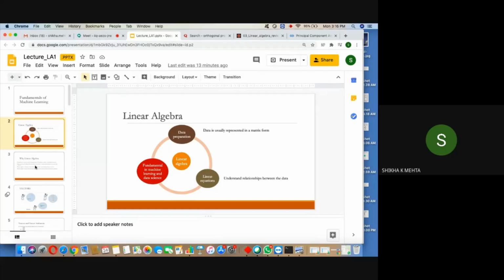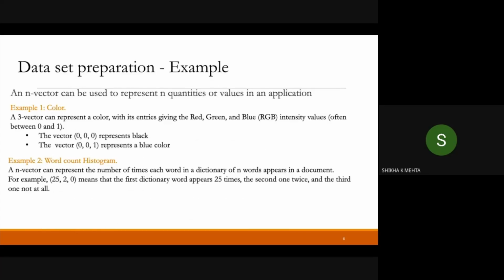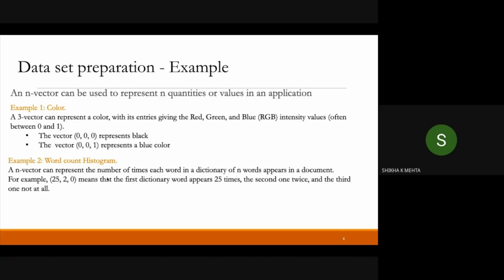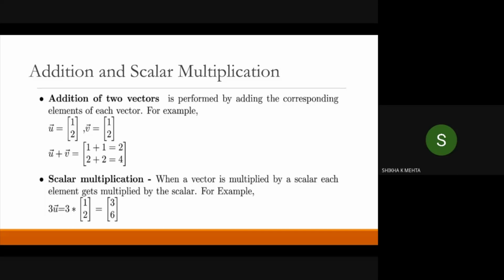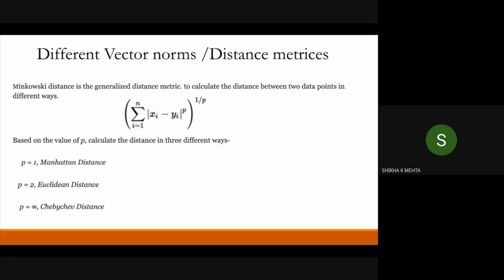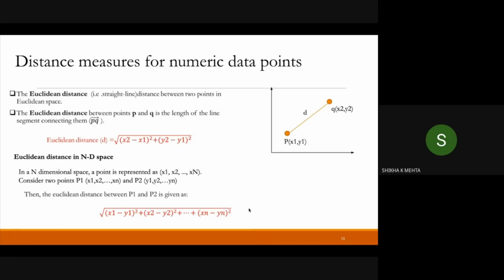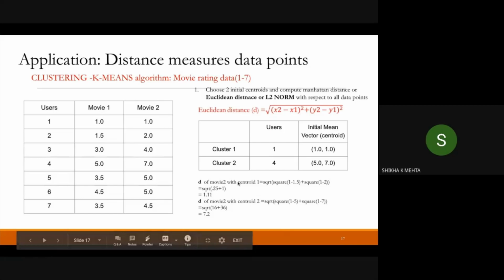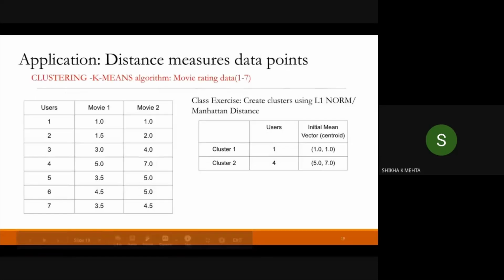Linear Algebra for machine learning-1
This vide covers the linear algebra concepts which are applicable in machine learning algorithms. It covers Vectors, Vector Arithmetic, data Set preparation for machine learning, Data Representation in the form of vectors, matrices, Vector norms, distance metrices, Manhattan Distance, Euclidean Distance, L1 norm, L2 norm, Max norm, Norms and Distance, Addition and Scalar Multiplication, Numerical example of distance measures, Application of distance measure in clustering, unsupervised machine learning algorithm